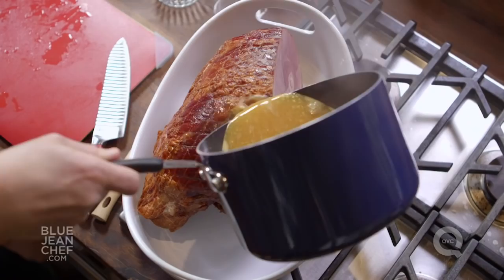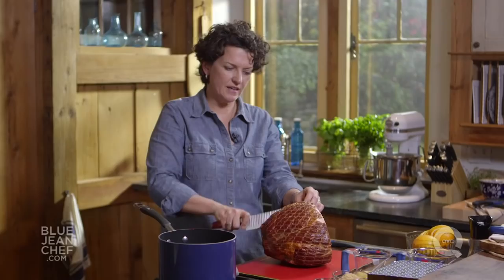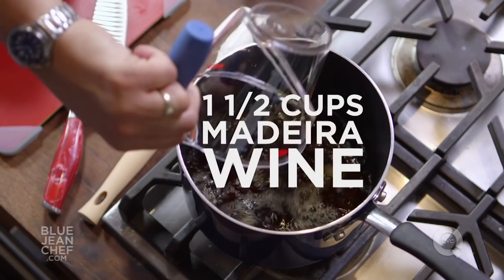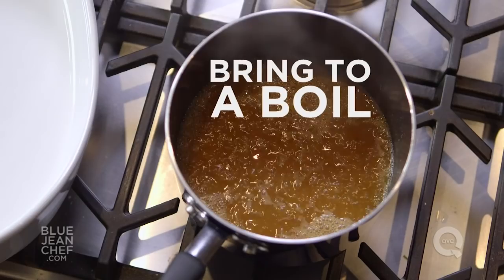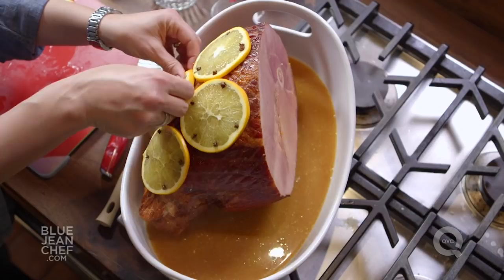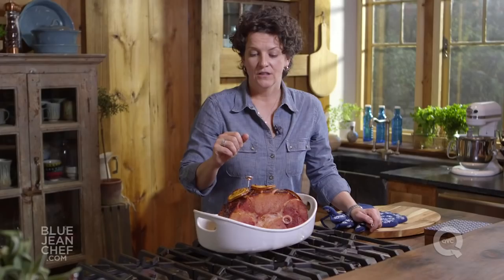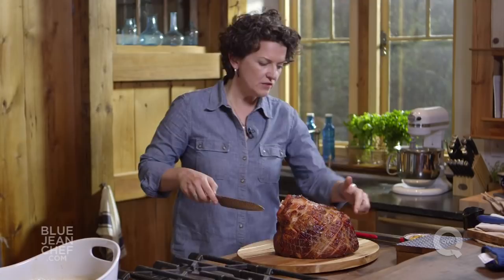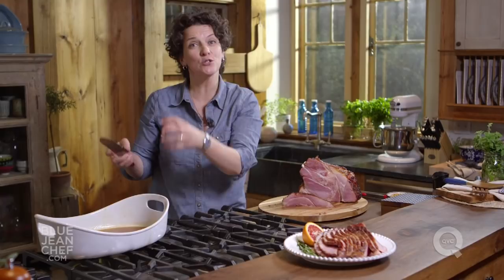How to Make Baked Ham - The Basics on QVC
- Baked ham is a delicious dinner choice, especially to share on holidays. Blue Jean Chef Meredith Laurence teaches you how to make a glaze and prepare a baked ham.

Madeira Orange Baked Ham
Serves 6

Ingredients:
1½ cups Madeira wine (or Marsala, Port, Sherry, chicken stock or more juice)
½ cup brown sugar
¼ cup maple syrup
¼ cup freshly squeezed orange juice
¼ cup Dijon mustard
1 tablespoon orange zest
4 to 5 pound bone-in ham
1 orange, sliced
whole cloves

Directions:
1.Pre-heat the oven to 350ºF.
2.Combine the Madeira, brown sugar, maple syrup, orange juice, Dijon mustard and orange zest in a small saucepan. Bring to a boil and then immediately turn off the heat. (Pay attention. You don’t want this to boil over.)
3.Score the ham with crosshatch marks and place in a 9-inch x 13-inch roasting pan. Pour the glaze over the top and then nail orange slices to the ham, using whole cloves.
4.Transfer the ham to the oven and bake for 45 minutes to 1 hour, or until an instant-read thermometer reads 120ºF, basting with the liquid every once in a while.
Optionally, you can put the ham under the broiler at this stage to get a little crustiness on top. Otherwise, remove the ham from the oven and set on the counter to rest. Serve sliced with the jus at the table.